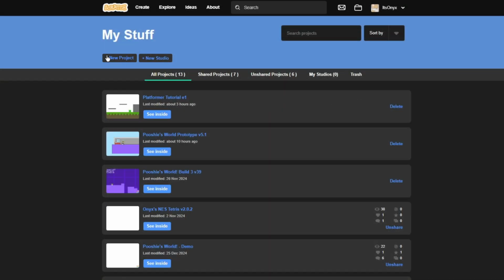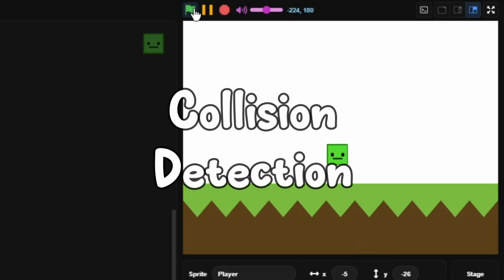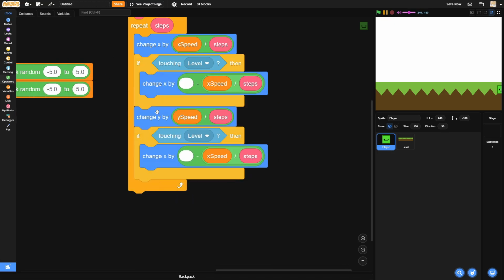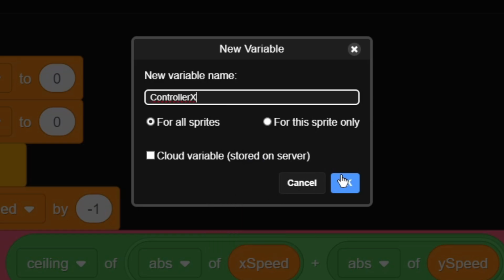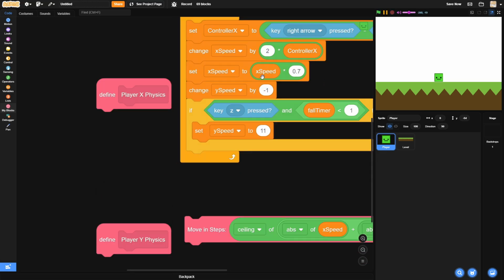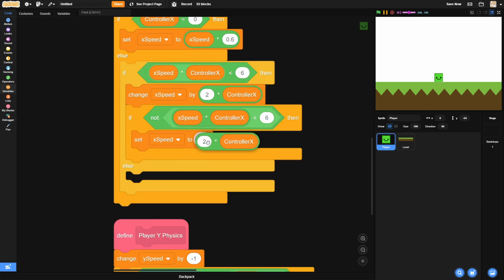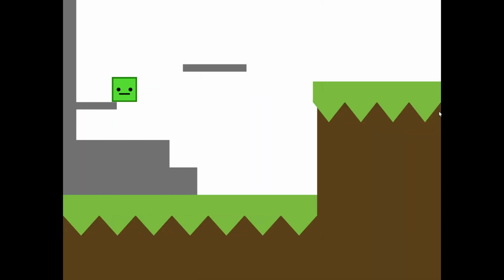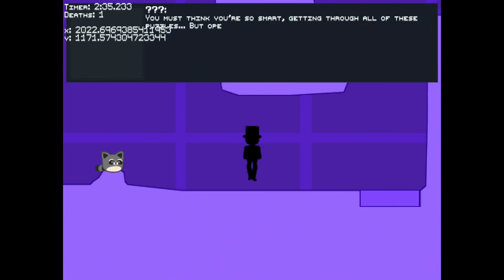How to Make An AWESOME Scratch Platformer! (#1)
Hello everyone! This is a new series where I walk you though how to make a Scratch platformer, teaching you not only how to make it, but also why it works!

This video took a bit longer than usual to make because this video is just over twice the length of most of my other Scratch videos. Let me know if you guys like this style of content so I have an idea of what to create in the future. Anyways, I hope you enjoy!